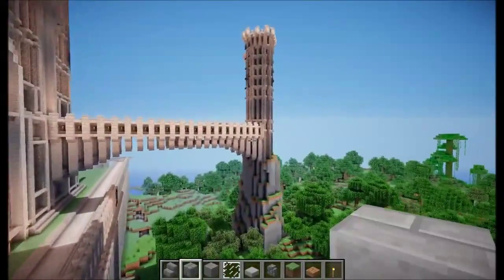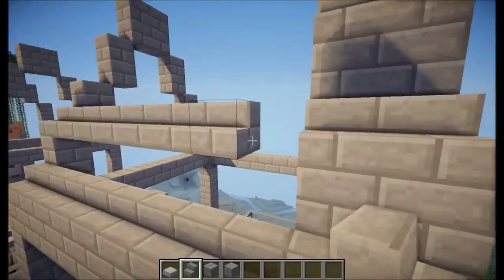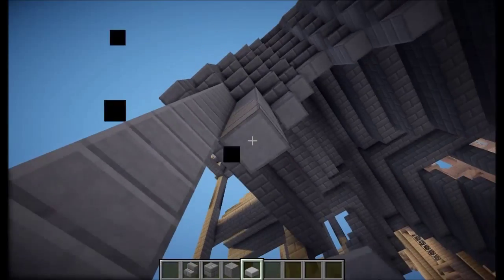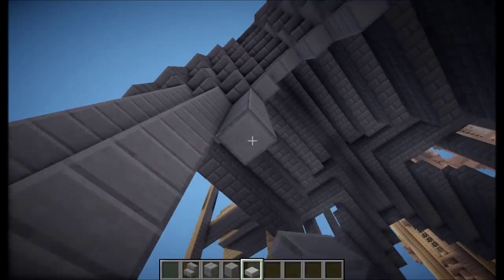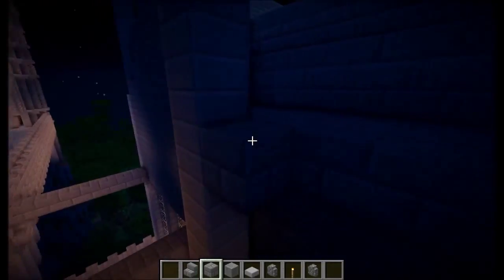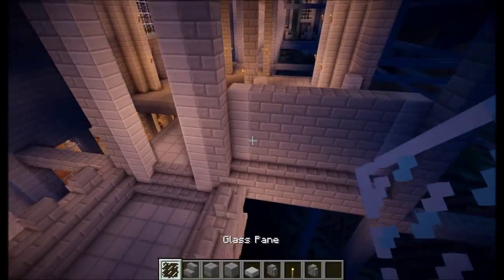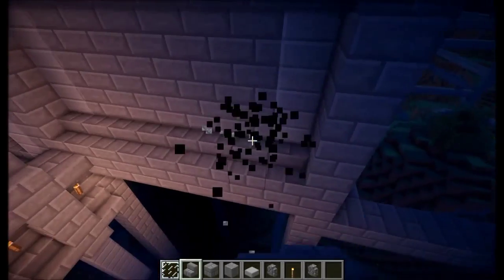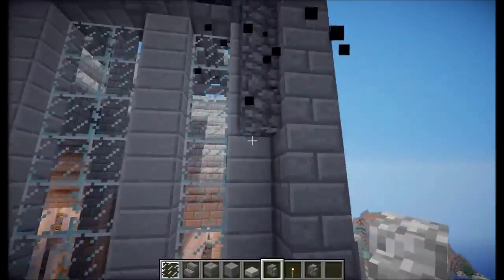Let's Build a Castle! - Part 16 ' epic identical towers '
Traditionally curious - In this episode I create 4 epic identical towers , all interconnected by the entrance to the great hall! this is an epic build, dont miss it!

PC RIG:
AMD FX6300
NVIDIA GTX 660TI
8GB RAM

Software:
Minecraft 1.5.2
Shaders mod